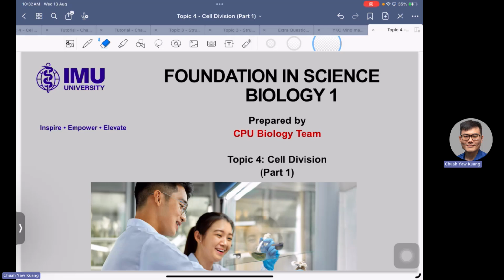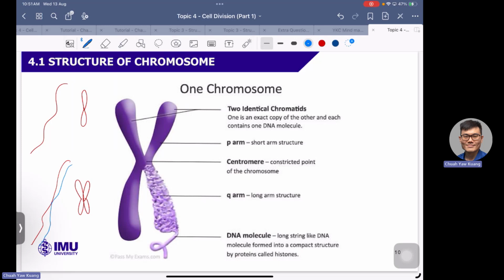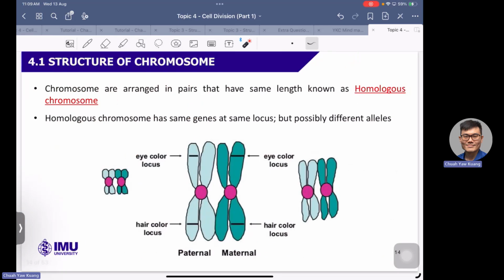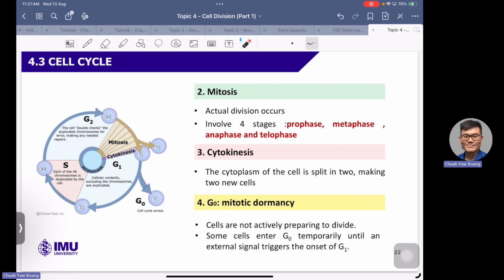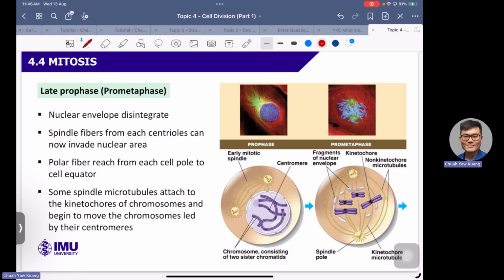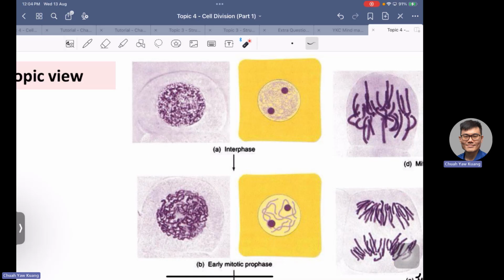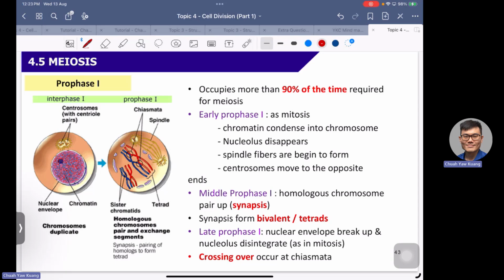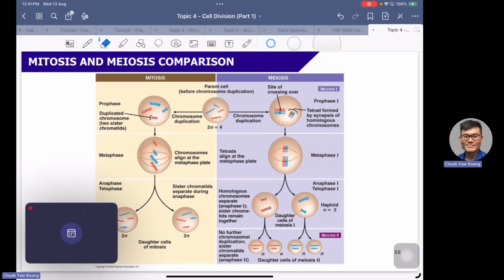Lecture Topic 4 Cell Division Part 1